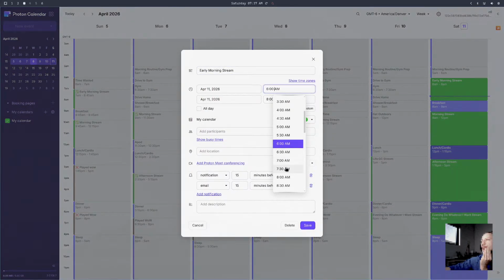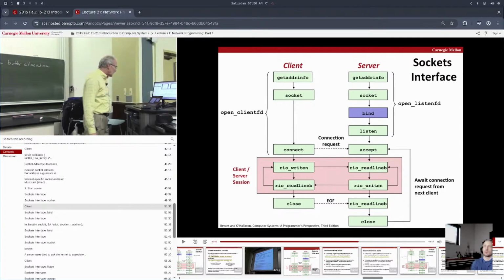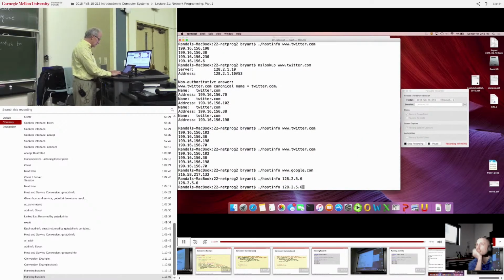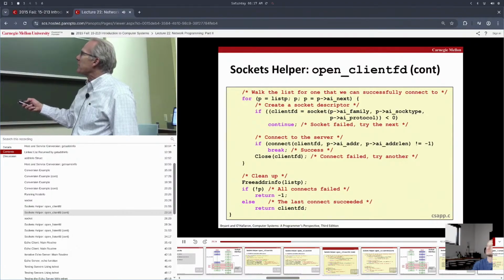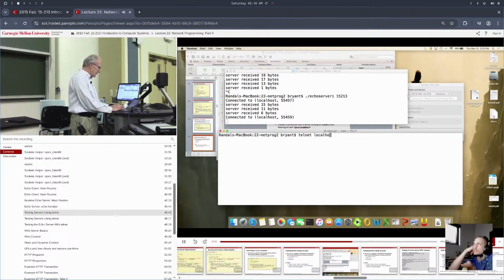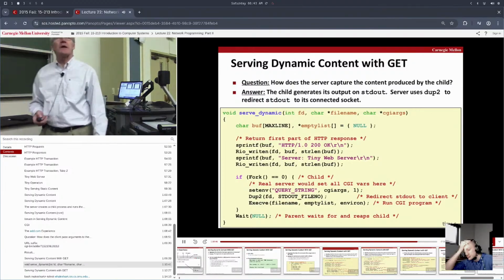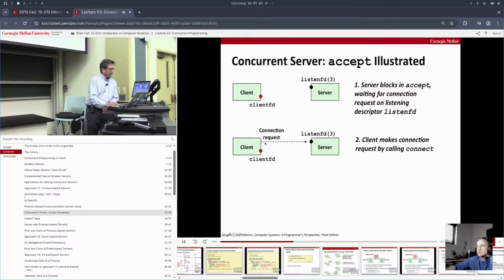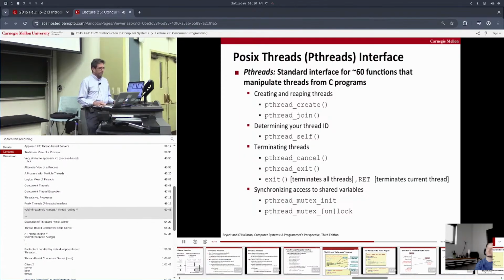Study With Me - Computing